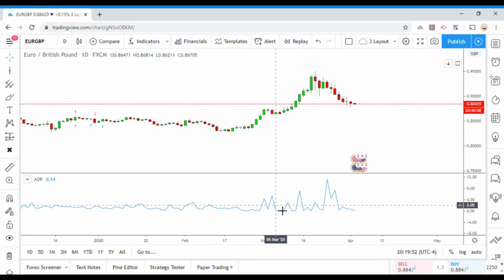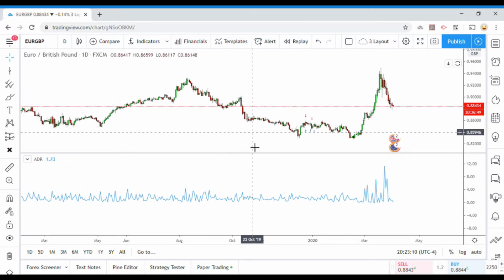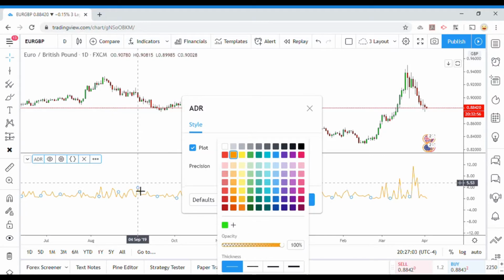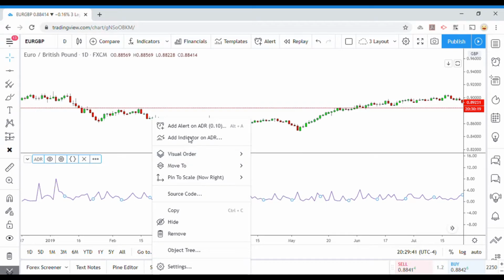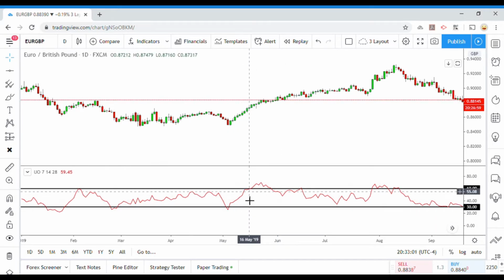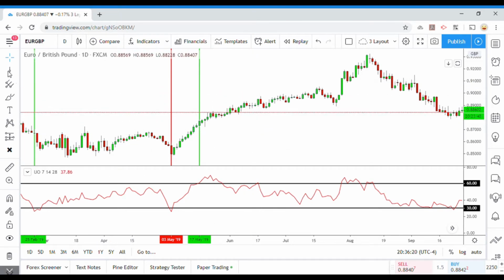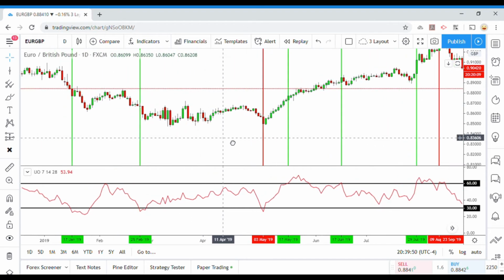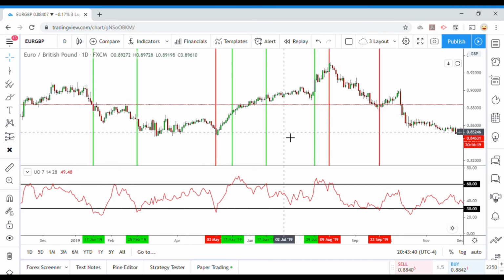Should You Modify Indicators